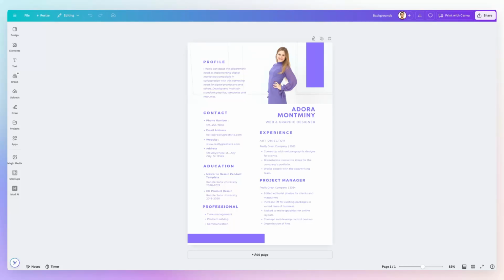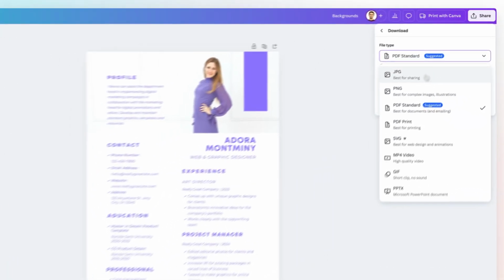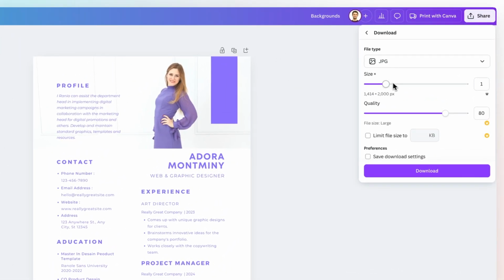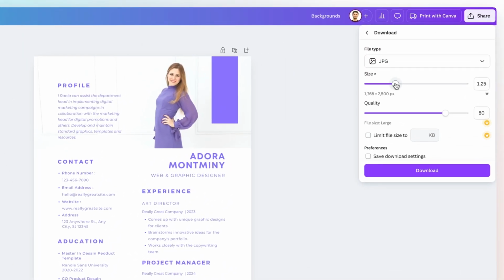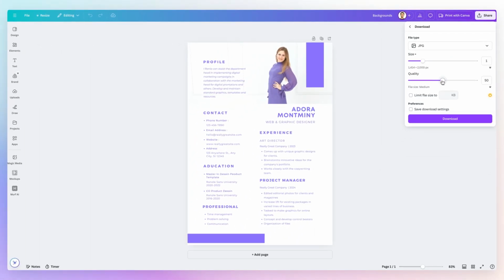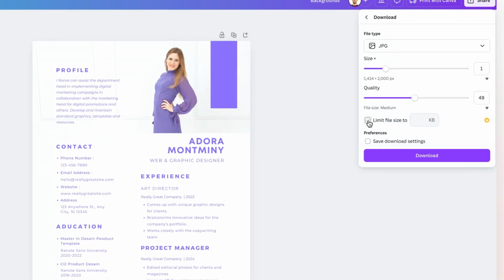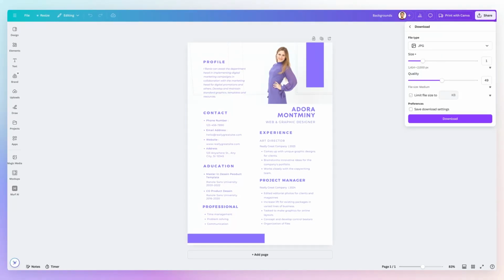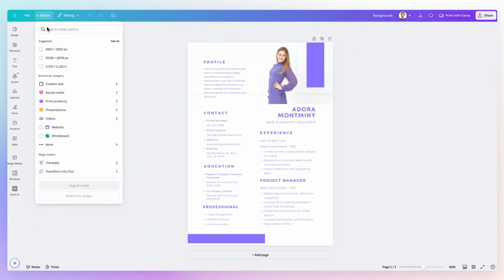How to Compress Images & PDFs in Canva